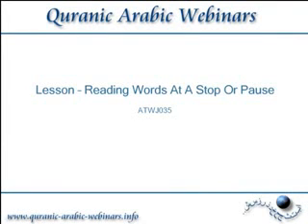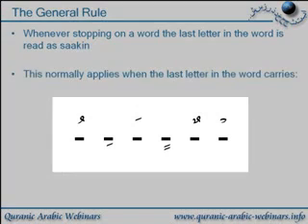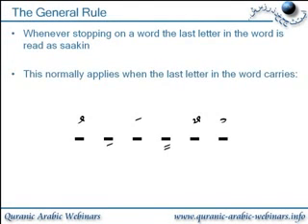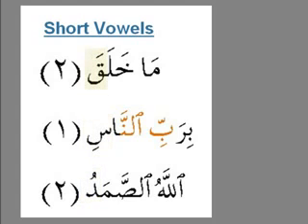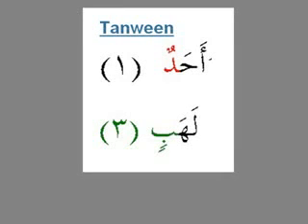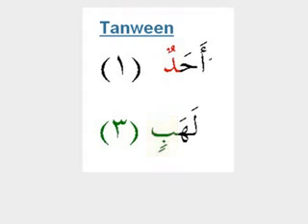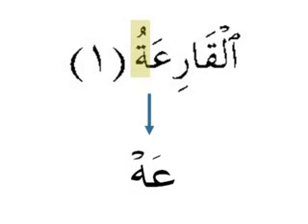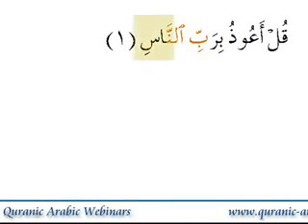Tajweed in English Lesson 74 Part 1 of 2.flv